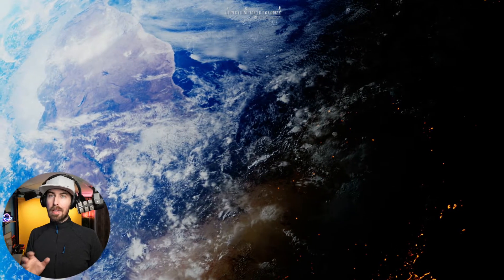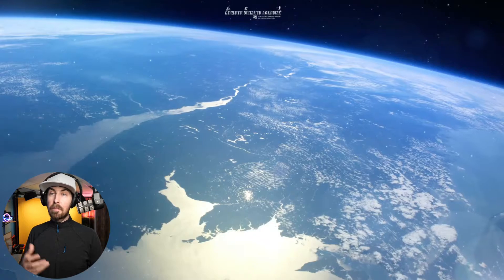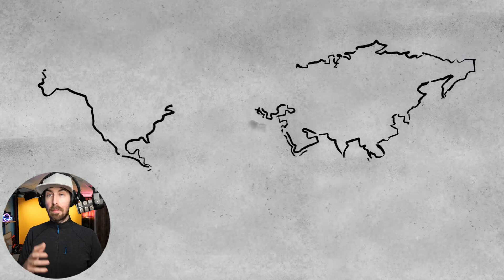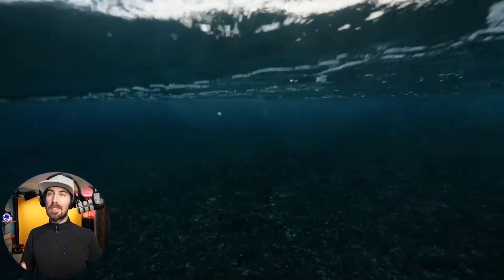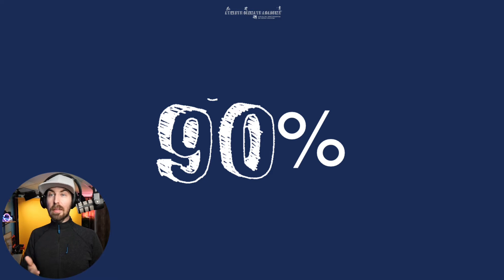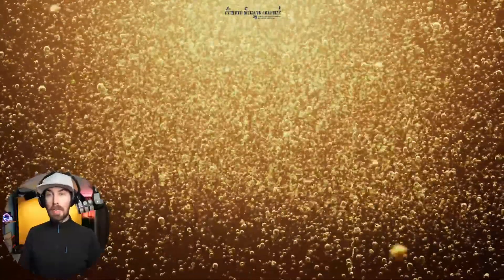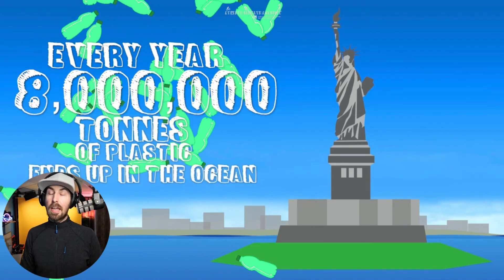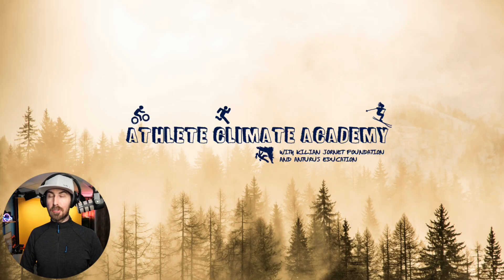Oceans Mini Lesson - Session 2: Athlete Climate Academy